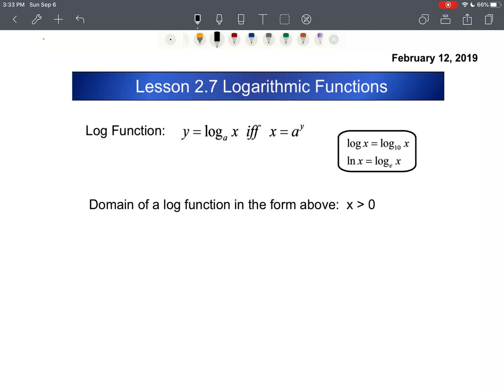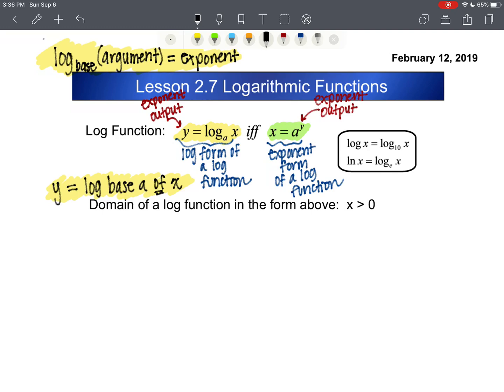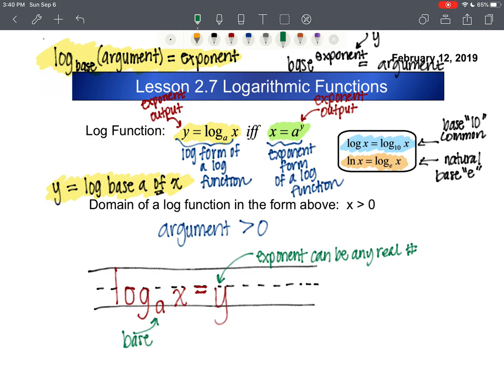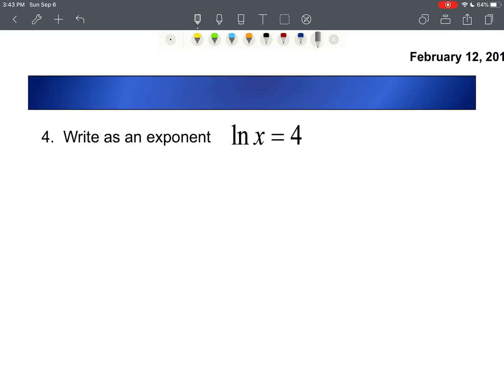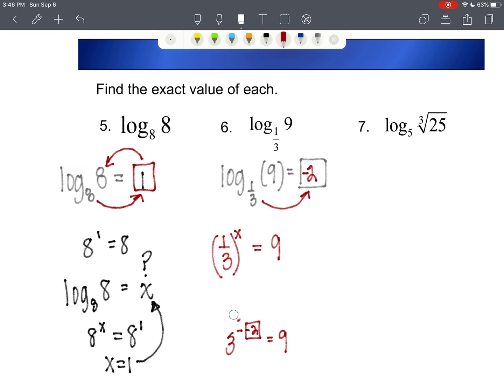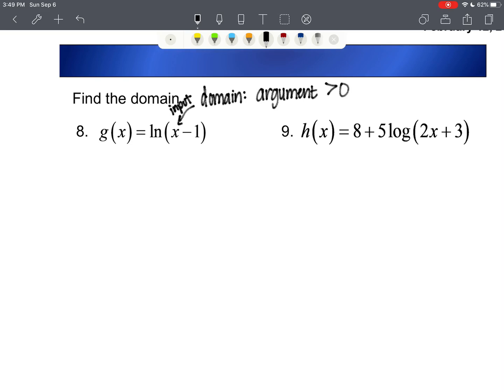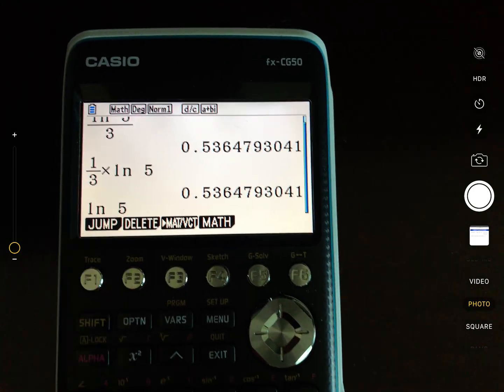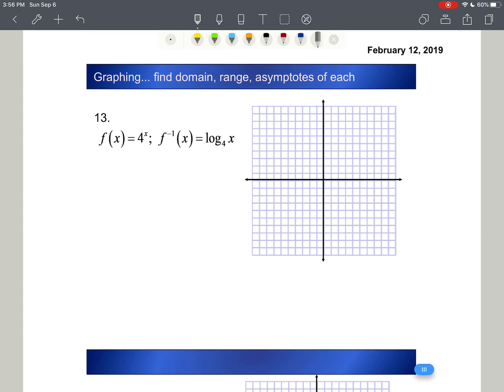Precalc 2 7 Log Functions Part 1